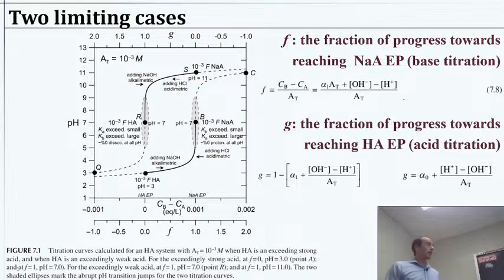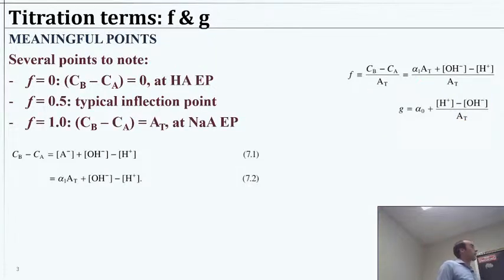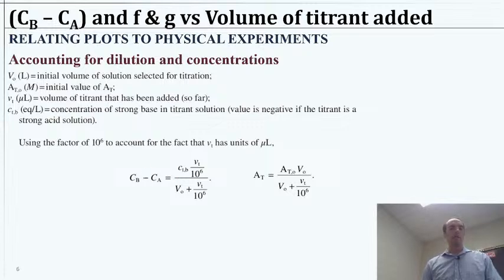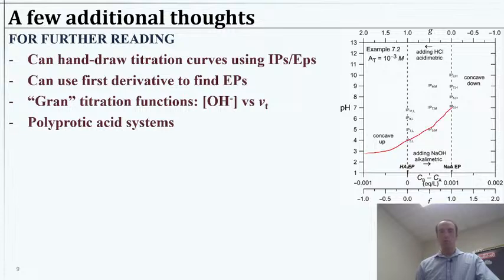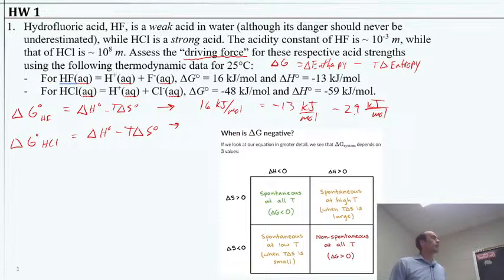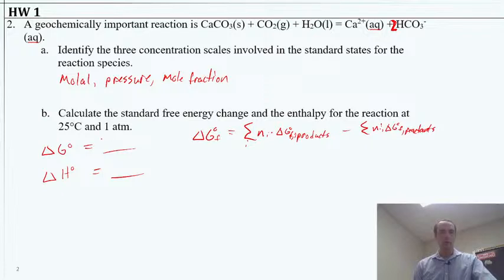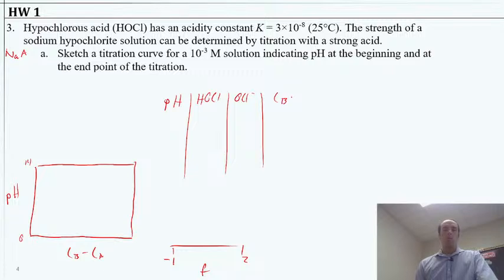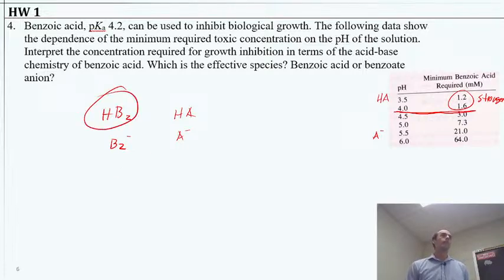CE 7105: Titrations & HW1 Solutions